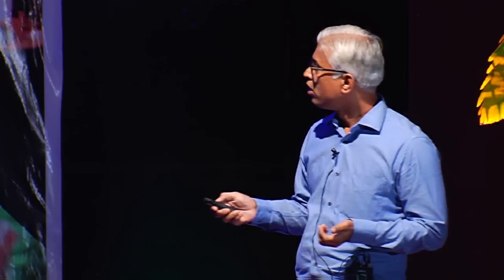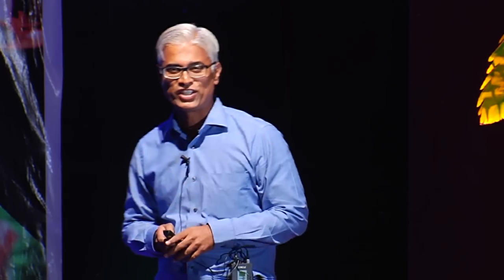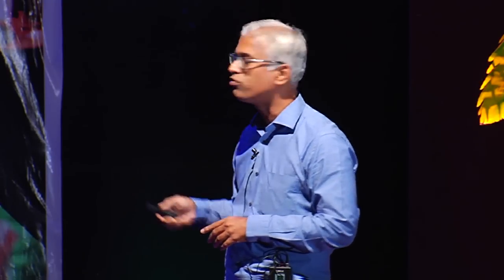Advantages of using Lime instead of Cement in construction | Sandeep Sonigra | TEDxSIUHinjewadi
Mr. Sandeep Sonigra talks about the advantages of using Lime instead of Cement in Real Estate construction.

Sandeep Sonigra is a leader in creating sustainable Eco-Friendly real estate and co-founder of Orange Country Foundation, which is dedicated to research & development of Eco-friendly construction practices in Urban Areas. Also by profession, he does real estate development business(in the name of Orange country group) where solutions towards Sustainable Living provided by OCF are implemented first and then propagated to others.